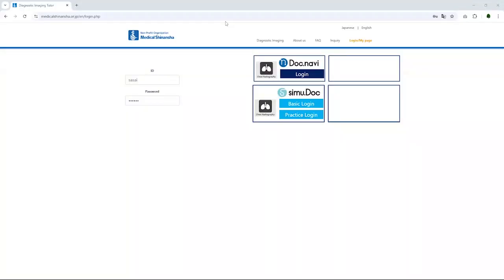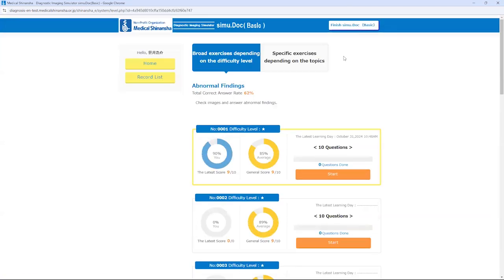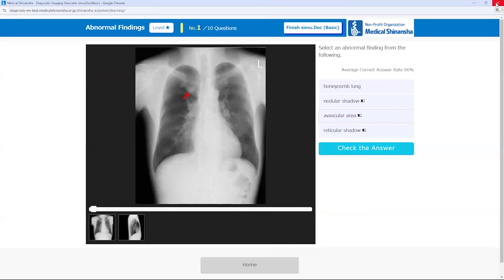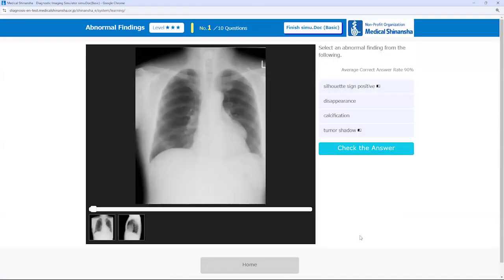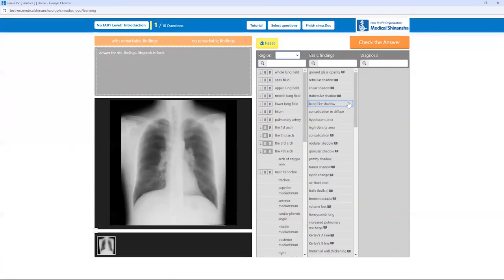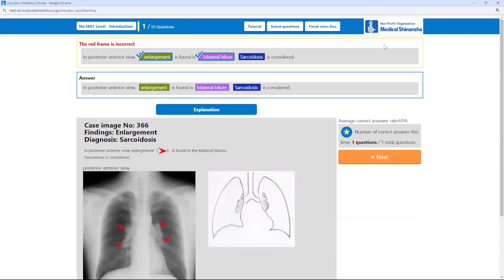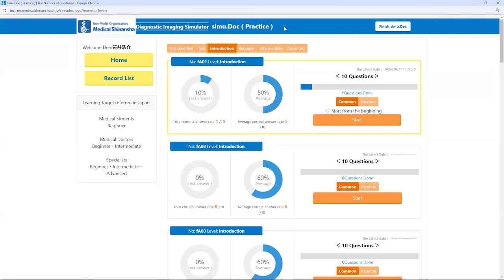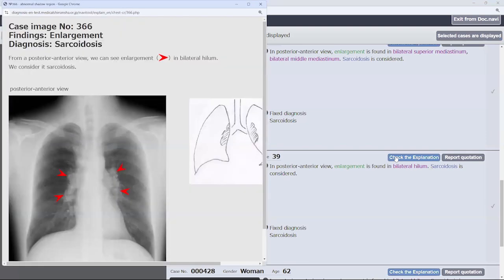Diagnostic Imaging Simulator (simu.Doc) Instruction Video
This is the official YouTube channel of the NPO Medical Shinansha. We will introduce the "Diagnostic Imaging Simulator (simu.Doc)" provided by Medical Shinansha.